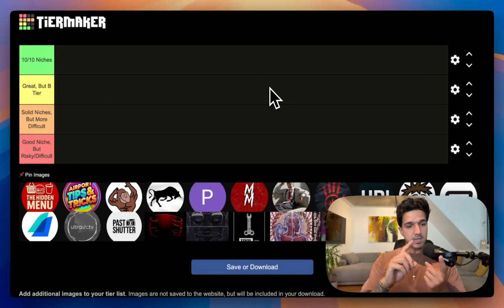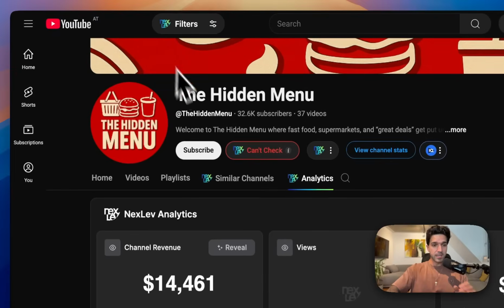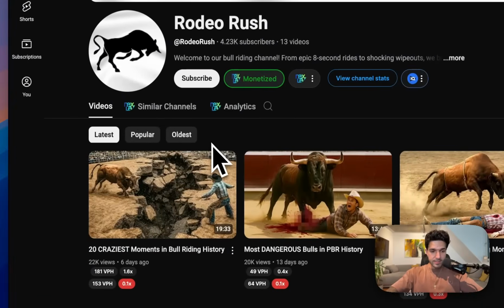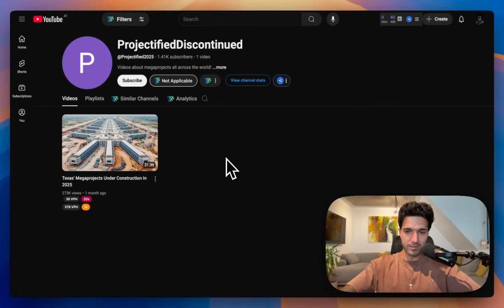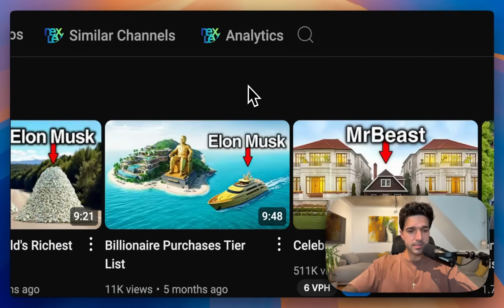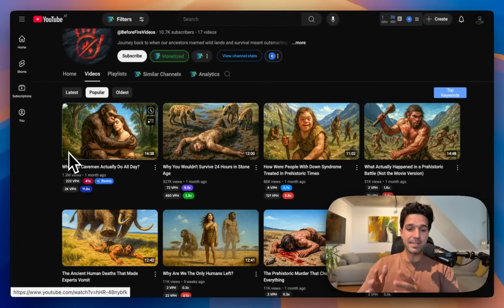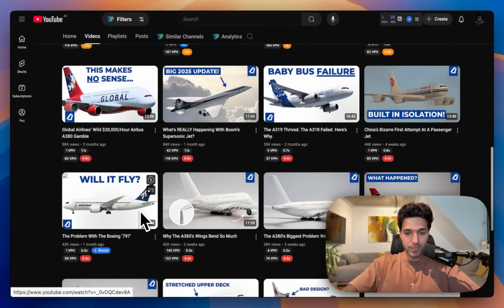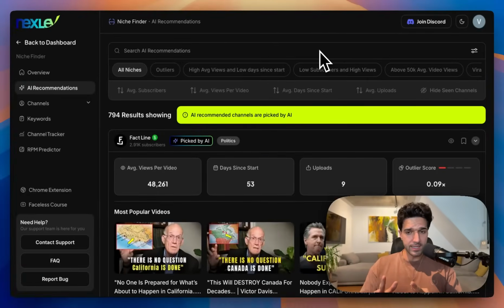13 Faceless YouTube Niches That Will Survive The NEW AI Policy Update...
📌  If you want all the tools and resources